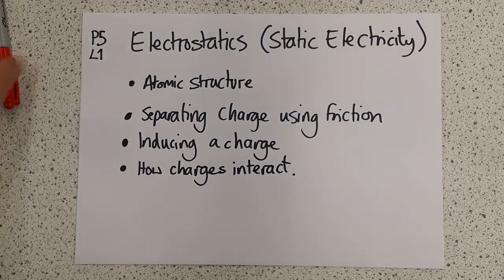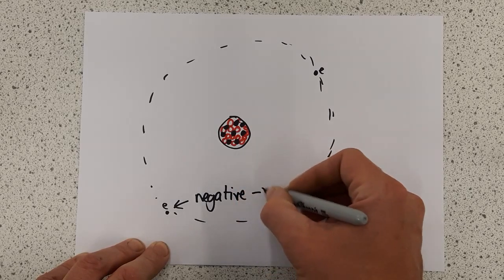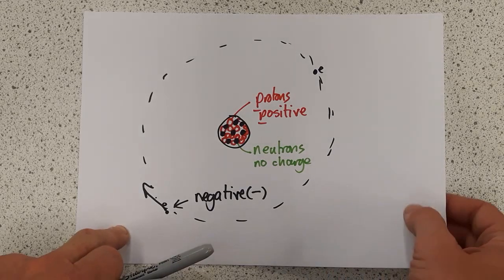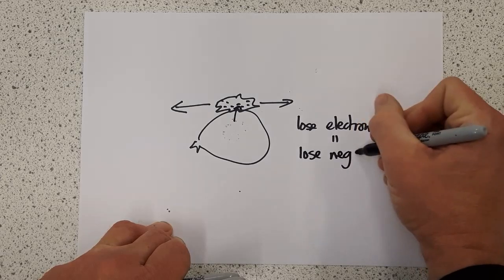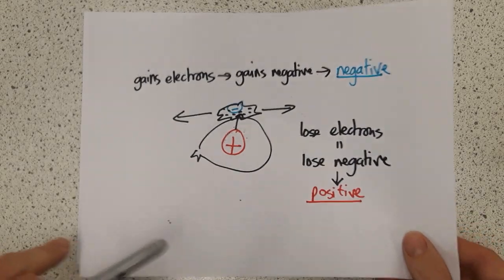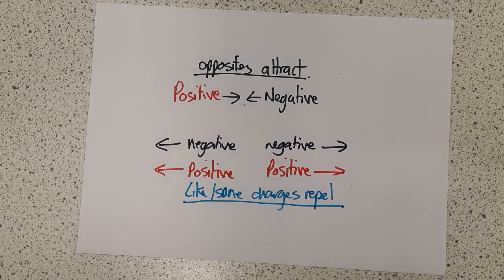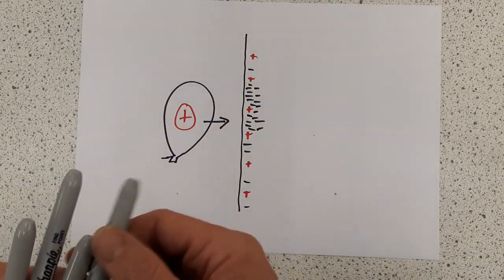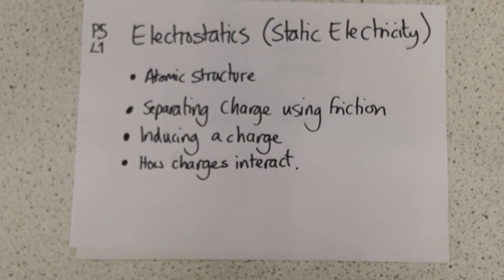P5 L1 electrostatics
This video explains how electrostatic charging occurs. It is aimed at pupils studying OCR 21st century science